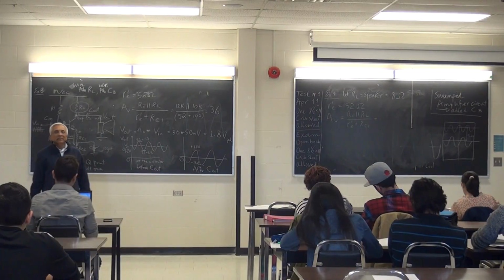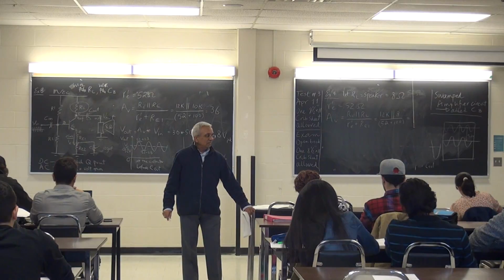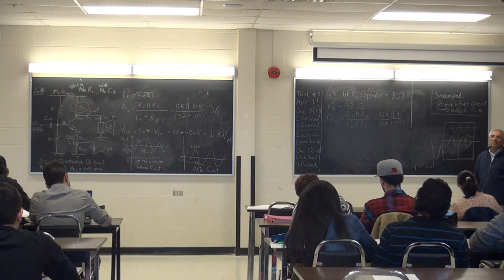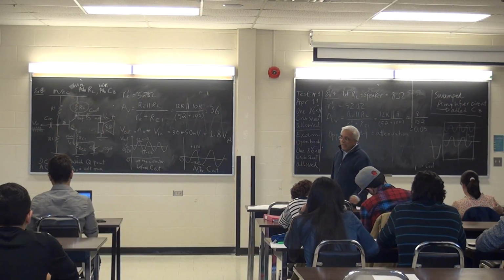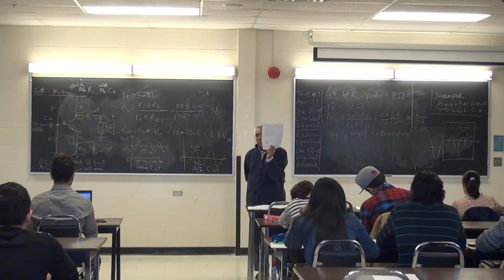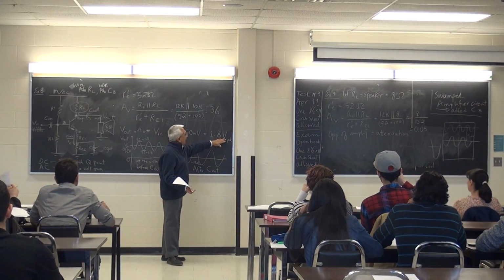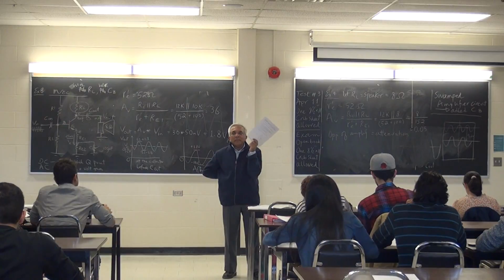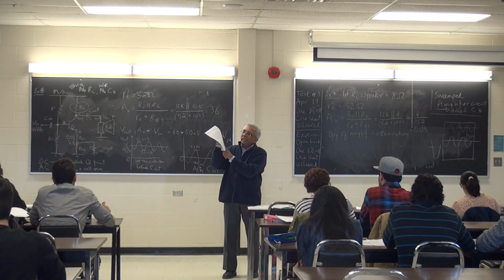CIRE1131 Common Emitter Amplifier Part 11